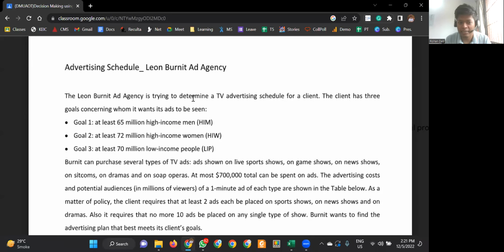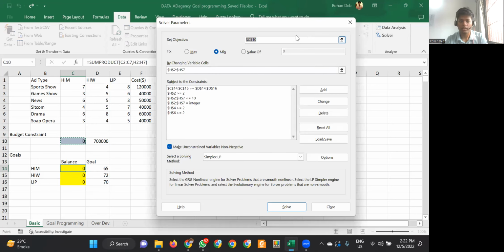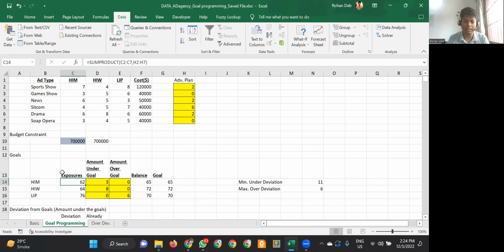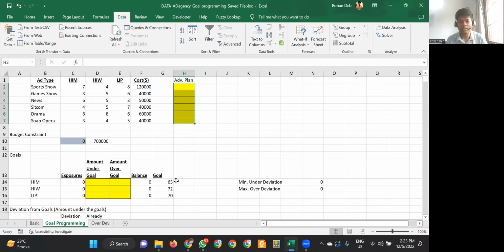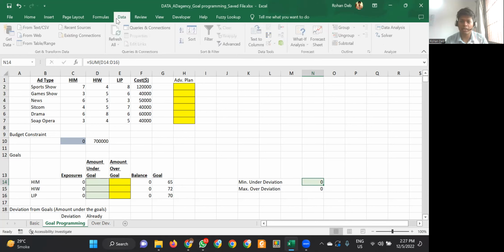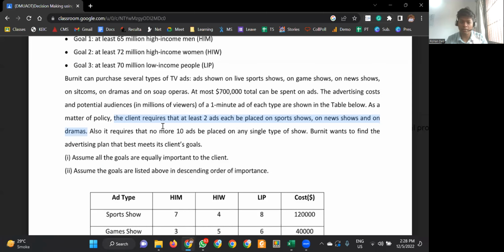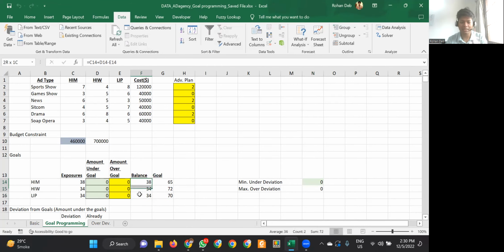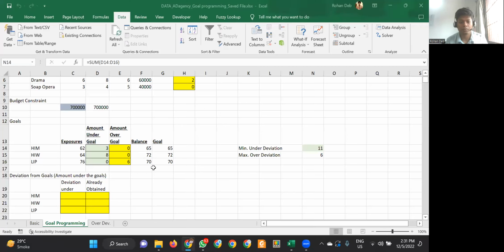DMAOT - Goal Programming - Level 2